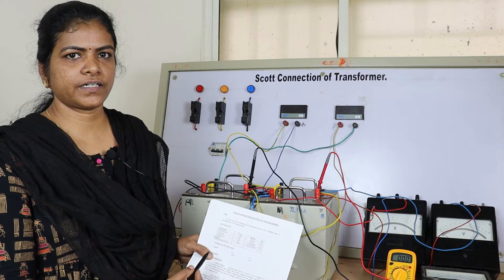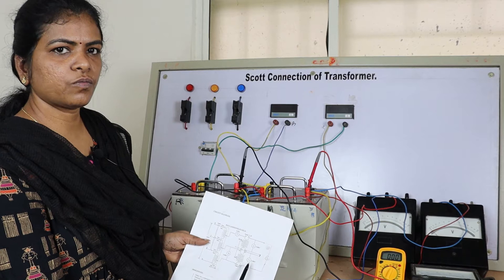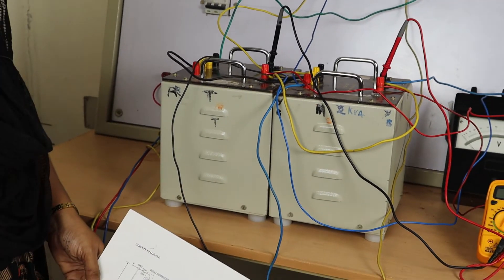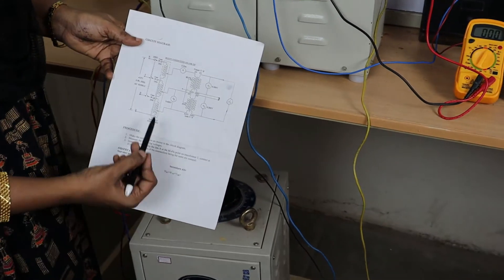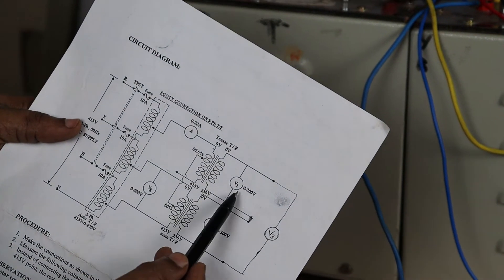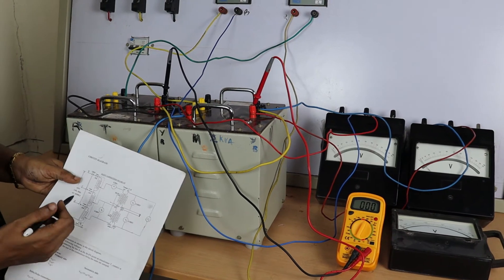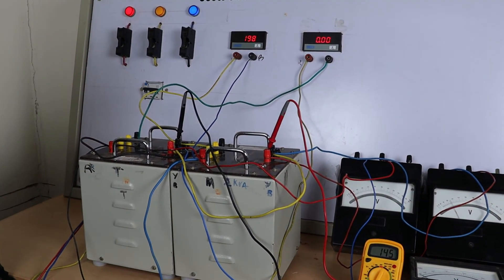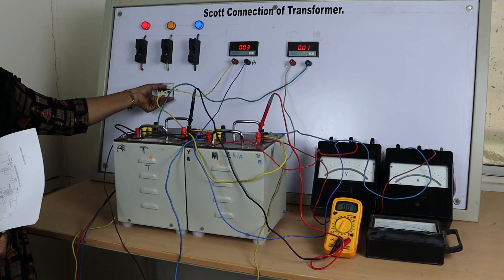Scott Connection of Transformers||Electrical Machines Lab-II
EEE- GNIT, Hyderabad.